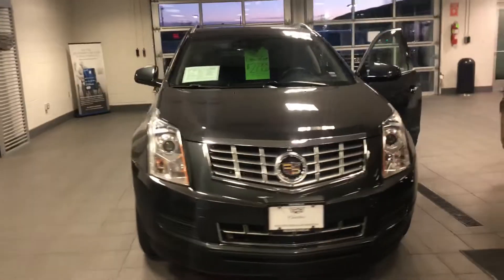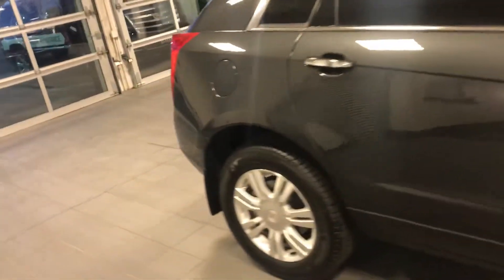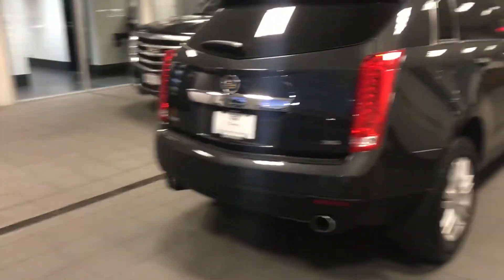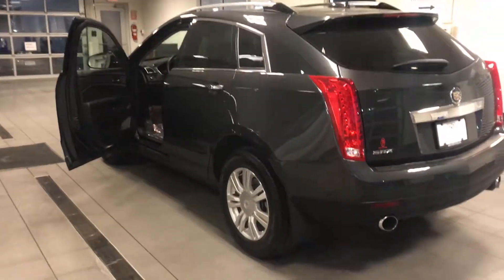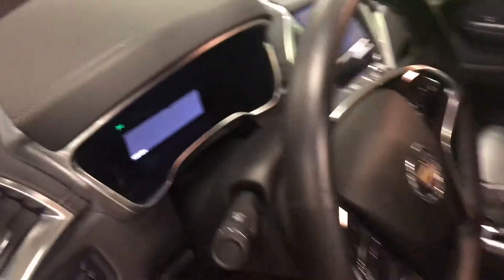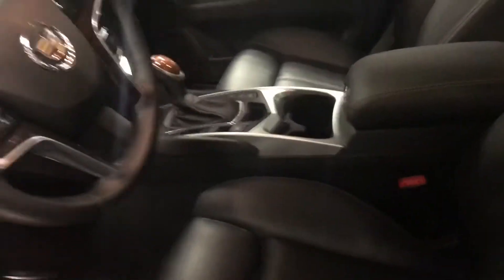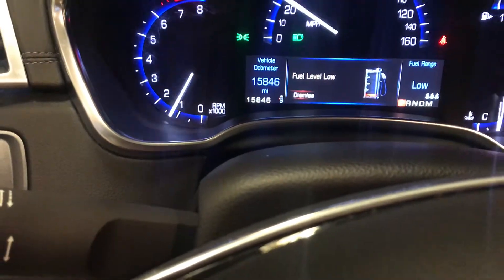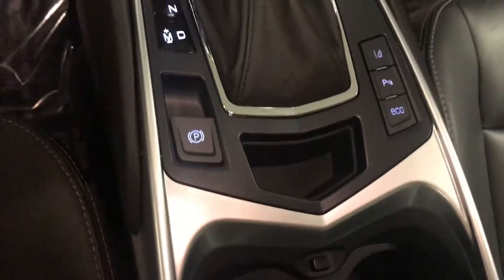2016 Cadillac SRX 3.6L LOW MILES!!!!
2016 Cadillac SRX Very Clean Vehicle!!